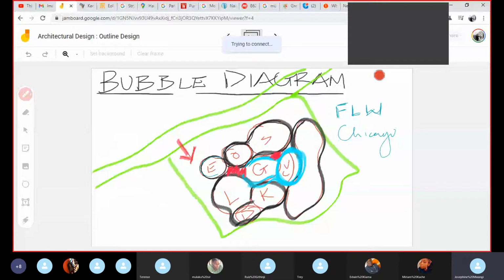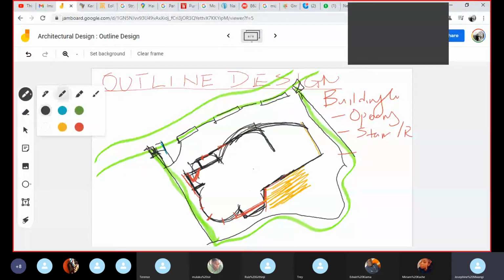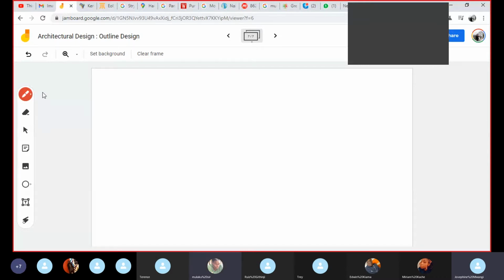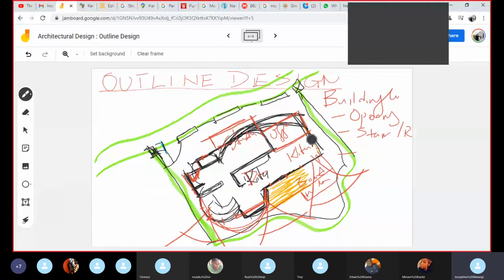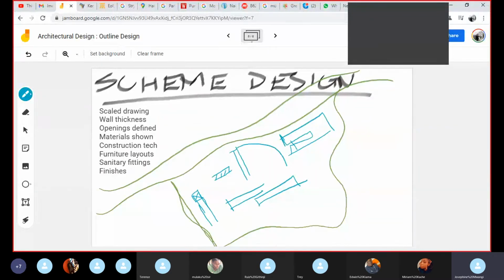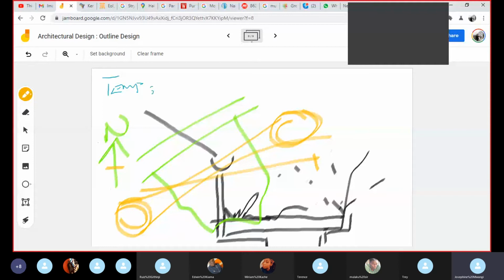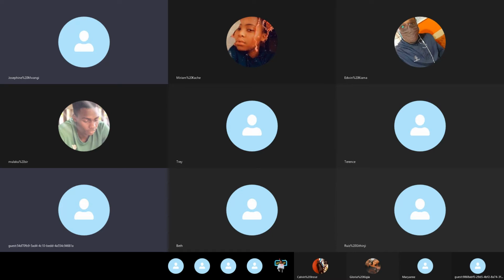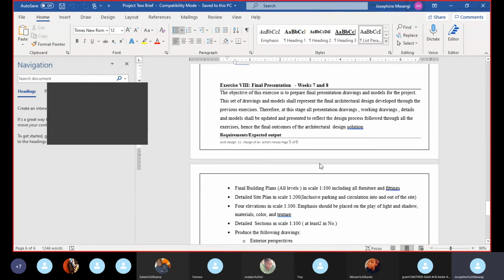WELCOME TO BUBBLE DIAGRAMS. EP 3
Last video on bubble diagrams and outline design before we enter schematic designs hope you like it.